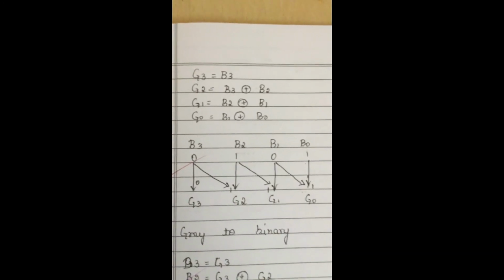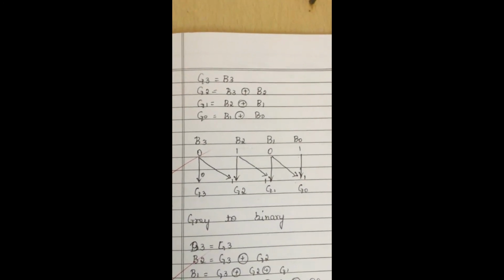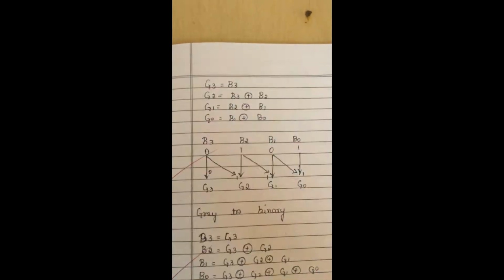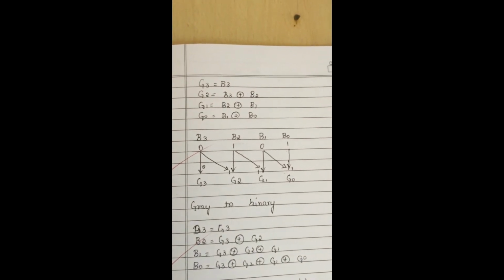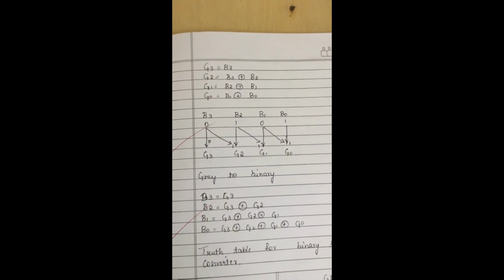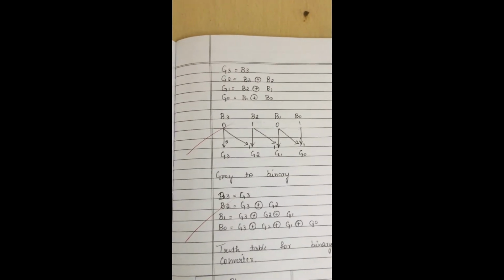Experiment 7 Binary to Gray Converter